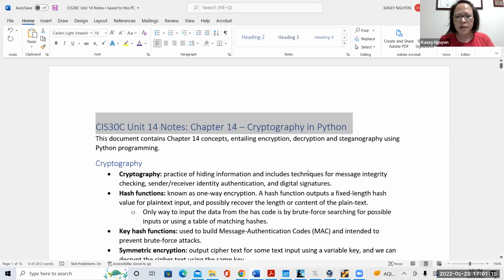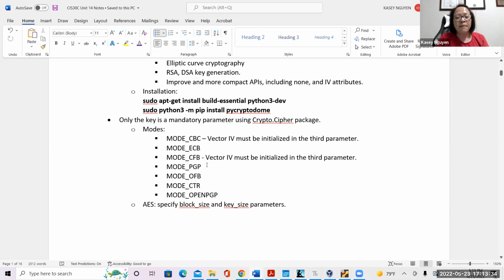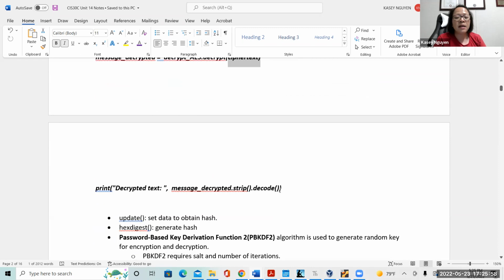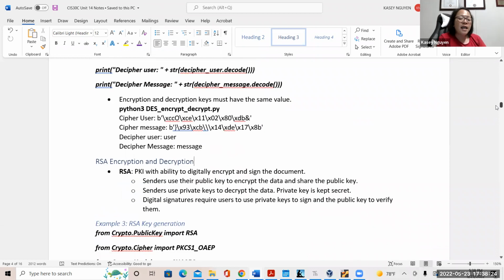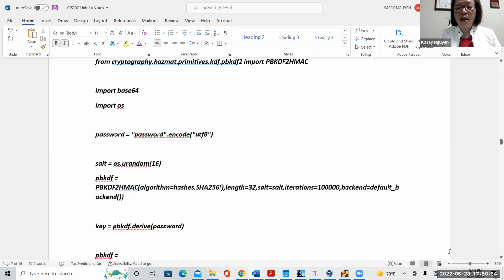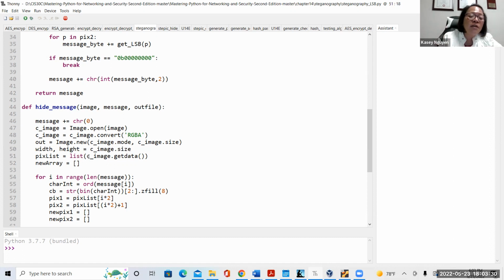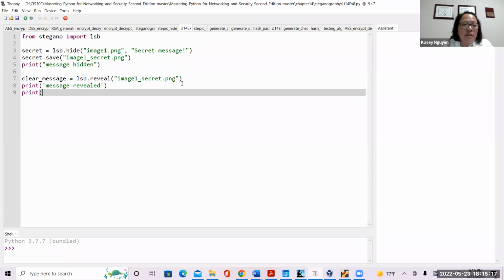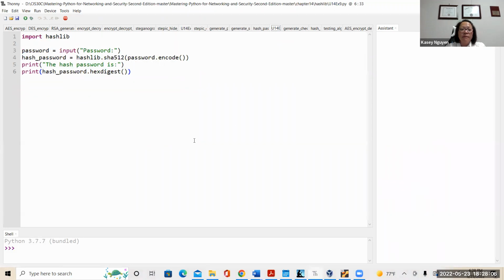CIS30C Unit 14 Lecture: Cryptography in Python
Use Python modules, Pycryptodome, cryptography, fernet to program encryption and decryption in AES, DES and RSA algorithm. Implement PBKDF2 in encryption to reduce brute force attack. Use stegano tool and stepic with LSB for steganography. Implement secrets and hashlib to generate encryption and hash keys.